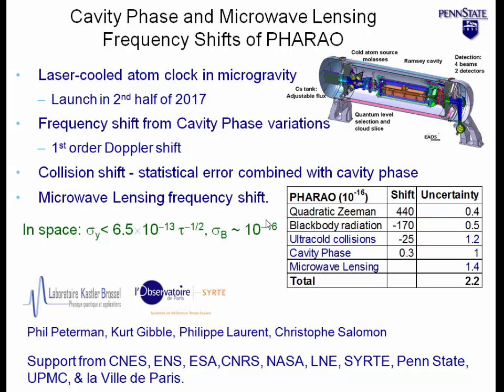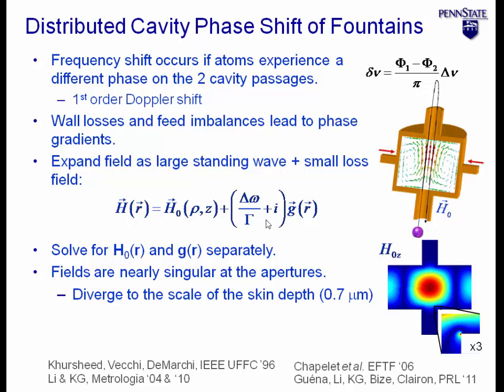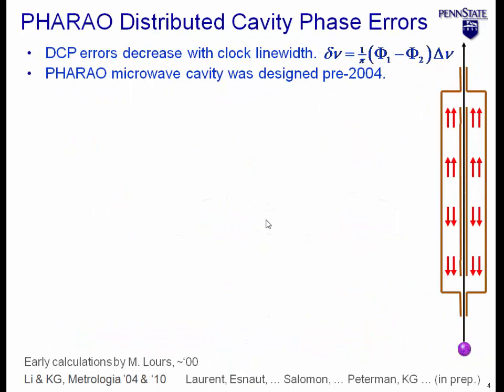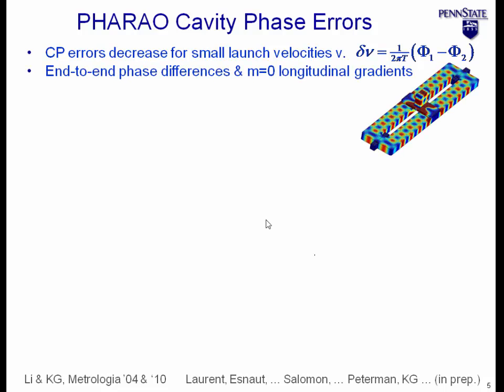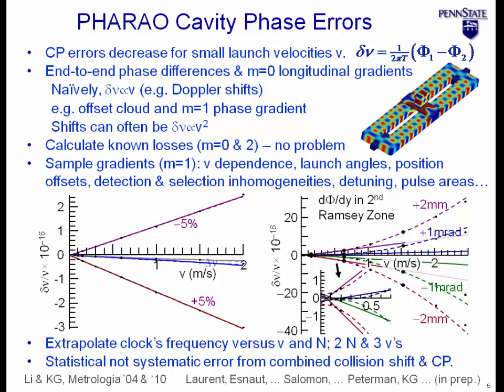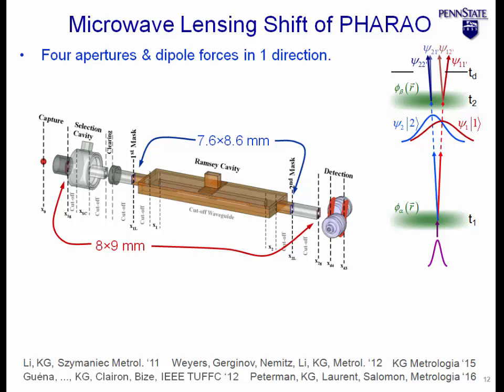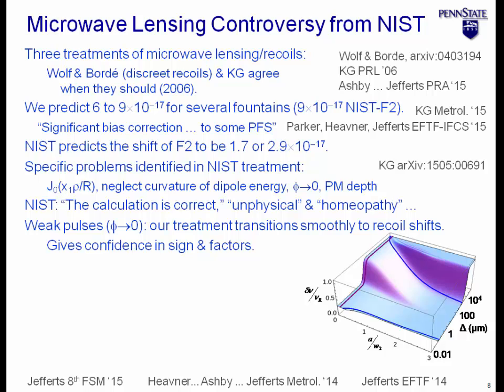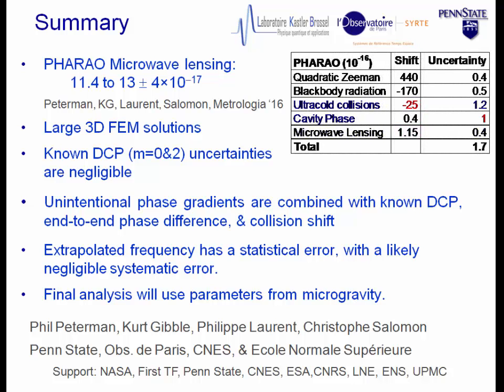Cavity Phase and Microwave Lensing Frequency Shift of PHARAO